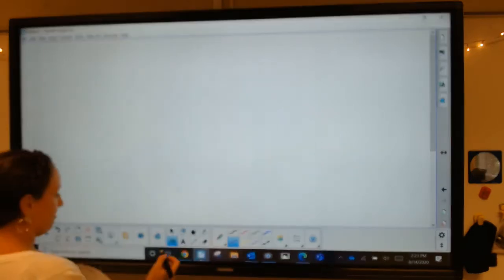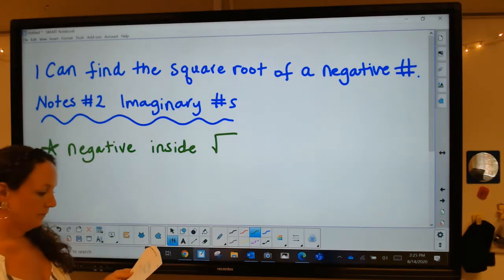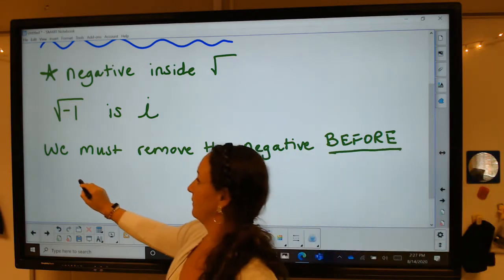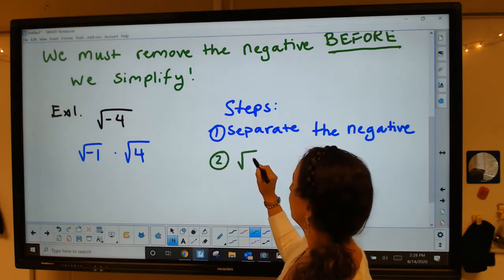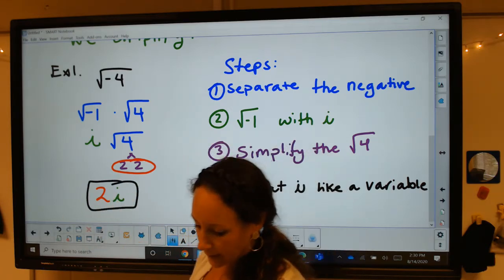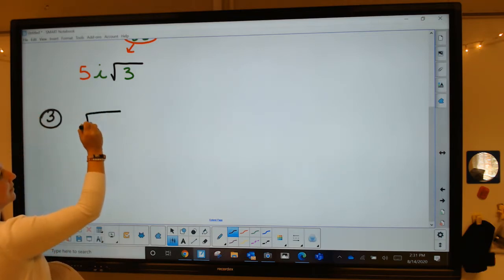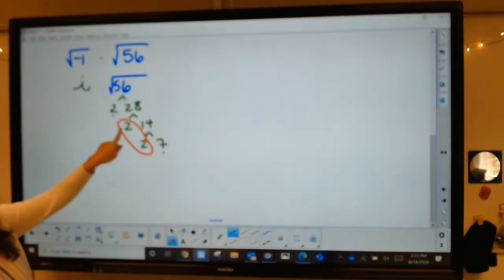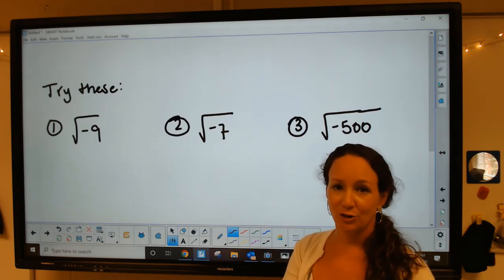Notes 2 Imaginary Numbers